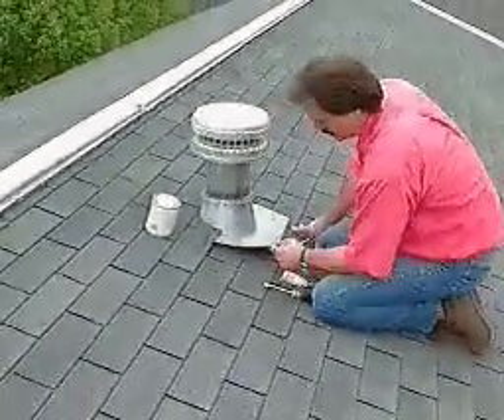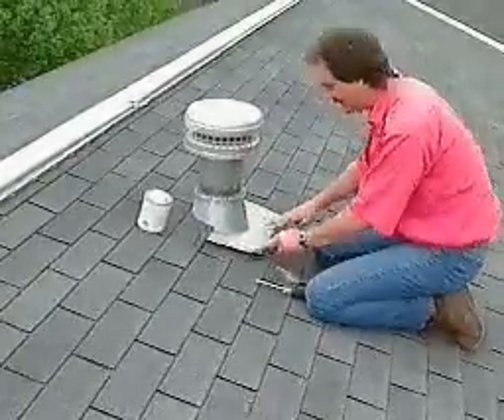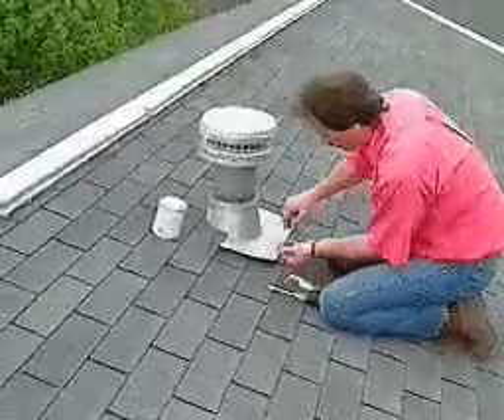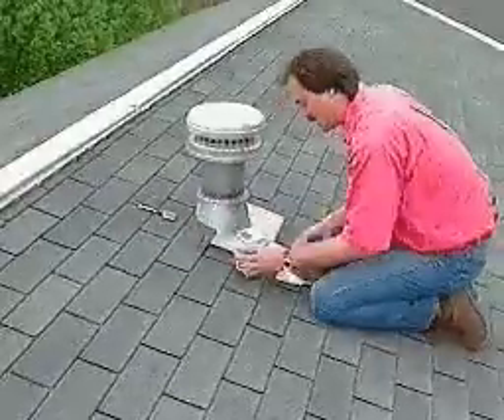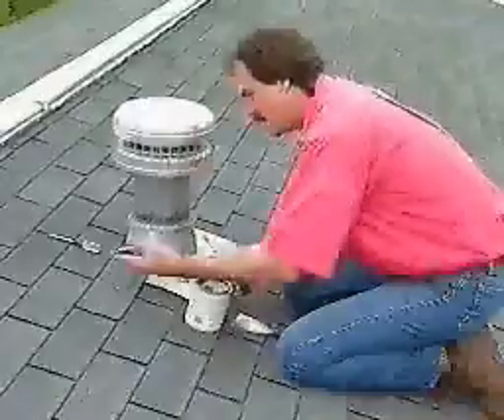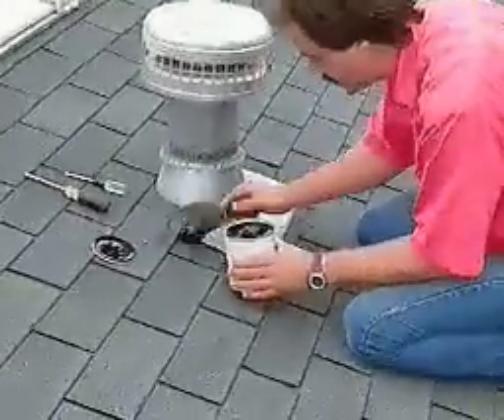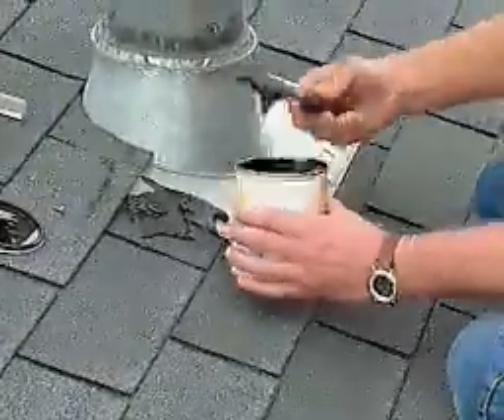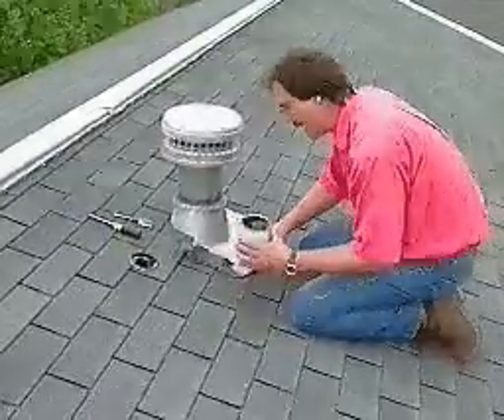How to repair roof vent leaks